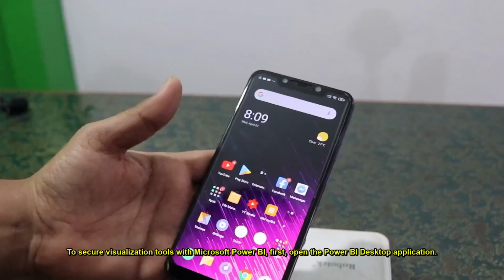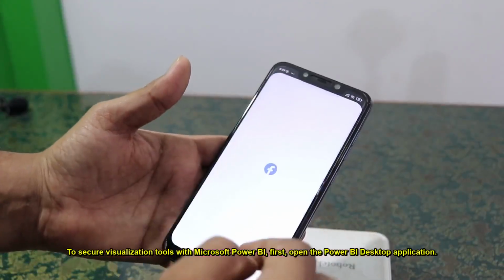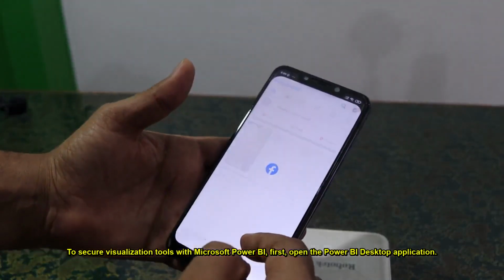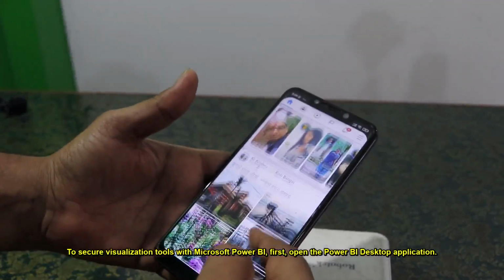How to Secure Visualization Tools with Microsoft Power BI - Easy Tutorial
Unlock the full potential of your data by securing your visualization tools with Microsoft Power BI! In this easy tutorial, we’ll guide you step-by-step on how to implement essential security measures, ensuring your sensitive information stays protected while you create stunning reports and dashboards. Whether you're a beginner or an experienced user, our tips will help you maintain data integrity and compliance. Don’t miss out on enhancing your Power BI experience!